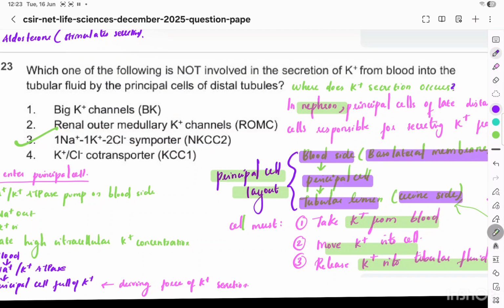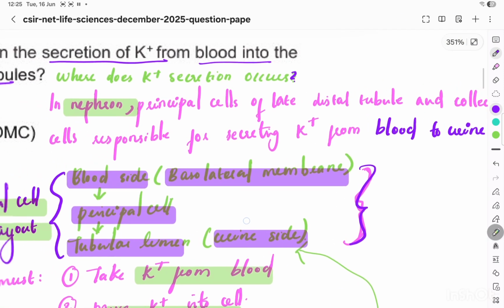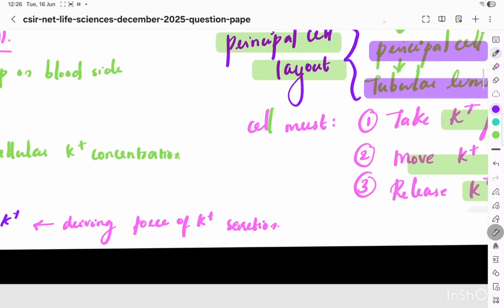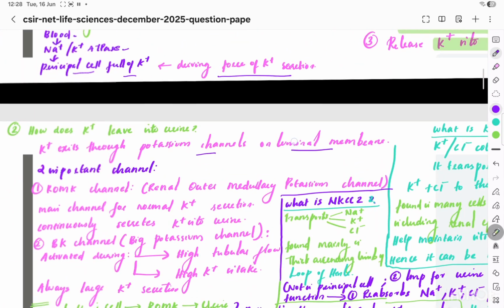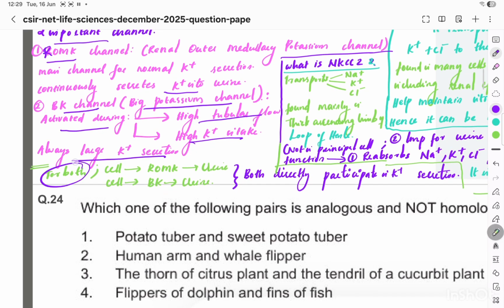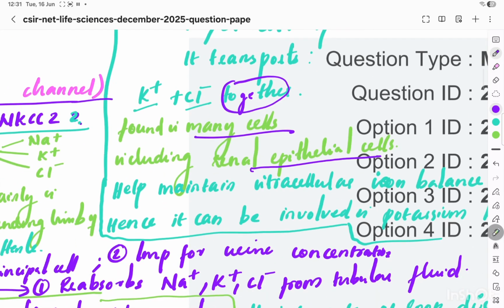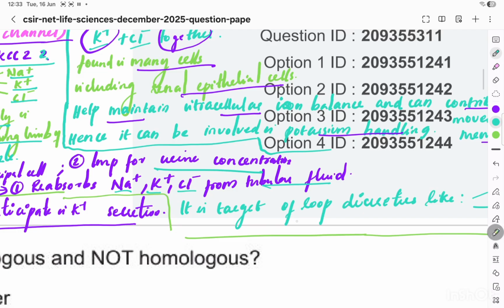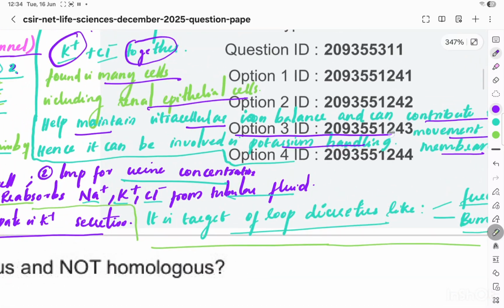Which one of the following is NOT involved inthe secretionof K+.